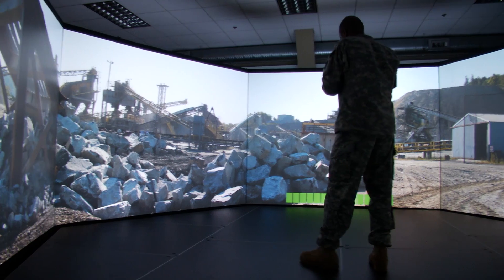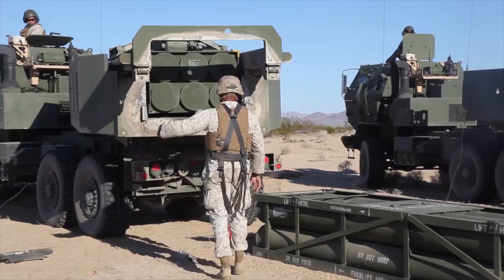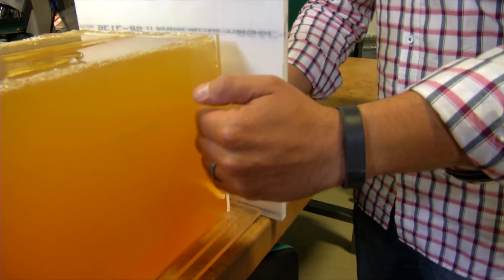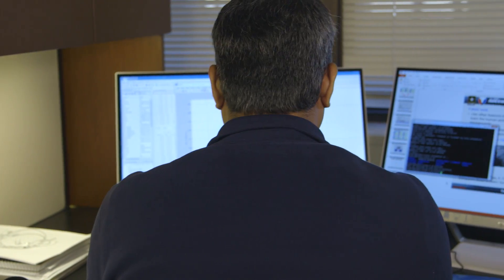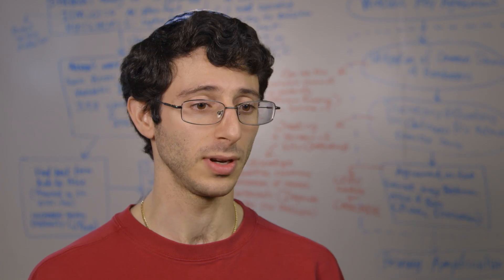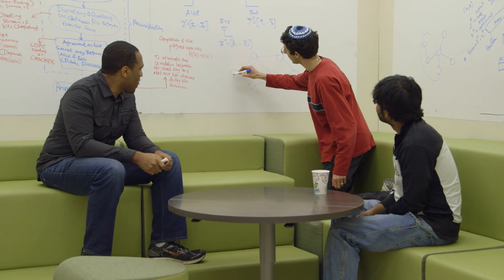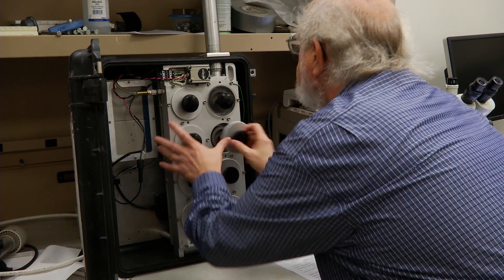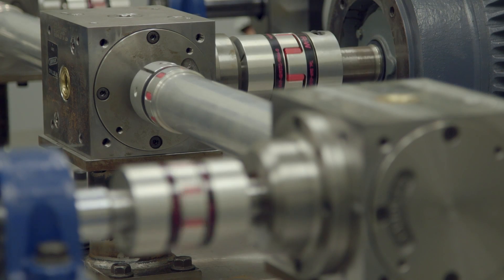ARL Open Campus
In an effort to both reach out to the scientific and technology communities for a fresh perspective as well as allow those outside the facilities access to our state-of-the-art technology, the U.S. Army Research Laboratory has adopted an Open Campus Business Model.

In an effort to both provide researchers with the best possible experience during their time in the Open Campus program and help provide superior technological solutions for Warfighter challenges, ARL is focusing the efforts of Open Campus on seven campaigns of S&T research: Computational Sciences, Material Sciences, Sciences for Maneuver, Informational Sciences, Sciences for Lethality and Protection, Human Sciences, and Assessment and Analysis.